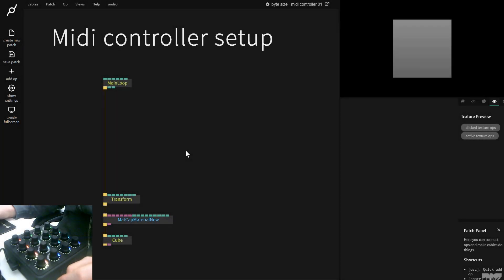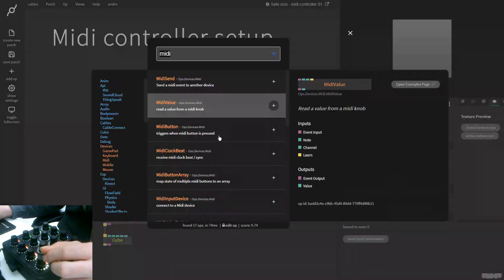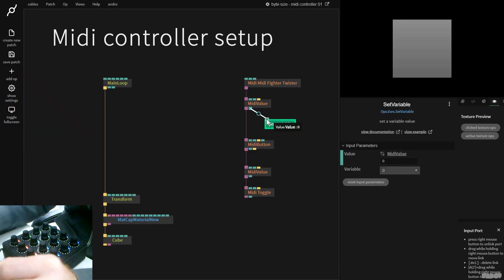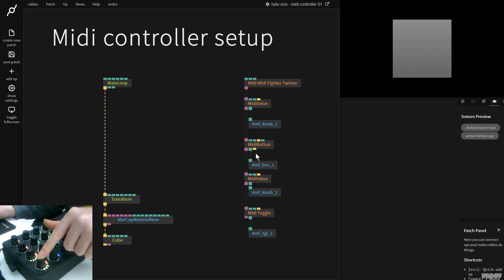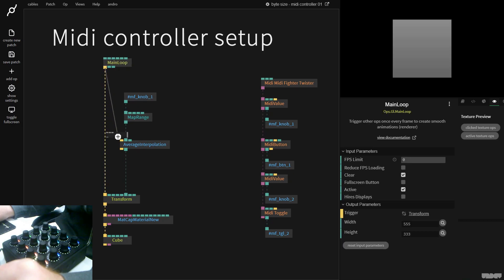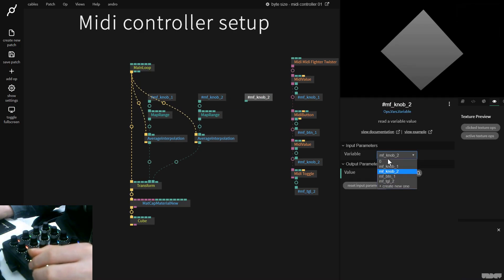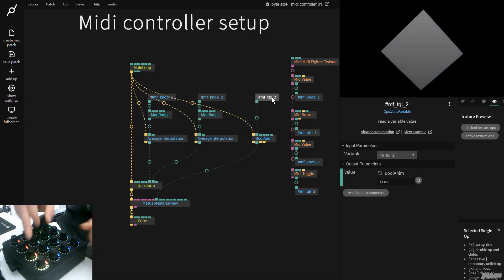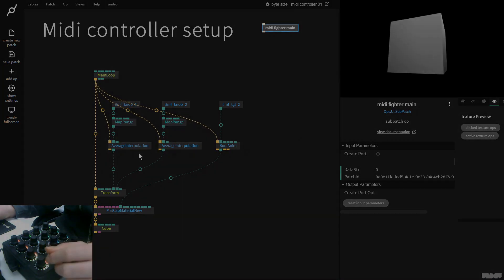Connecting Midi controllers to Cables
This video will demonstrate how to get started with midi controllers inside of cables. A few common problems are also addressed.